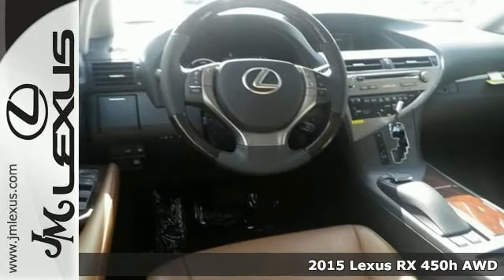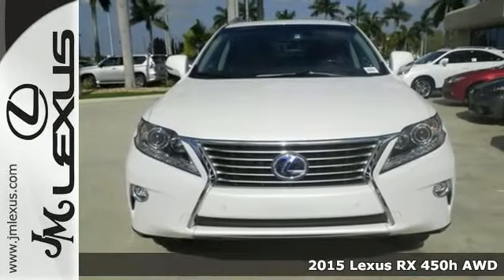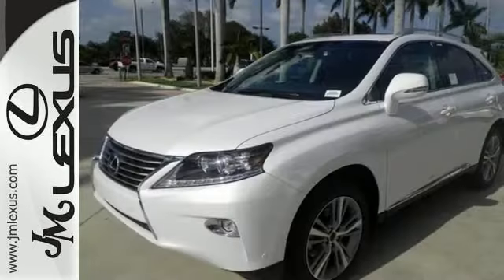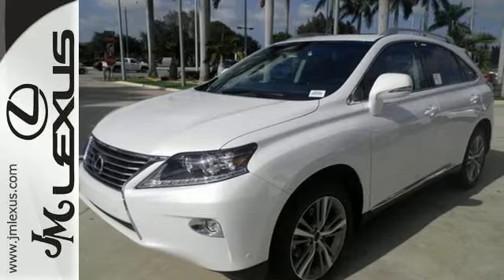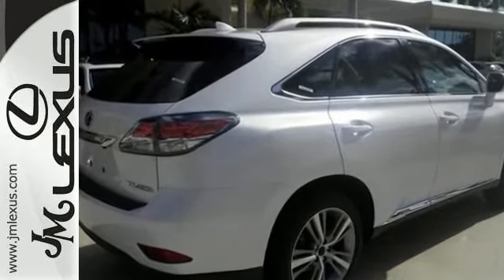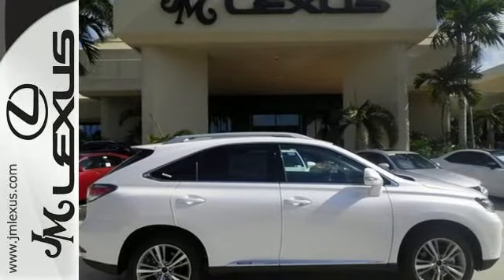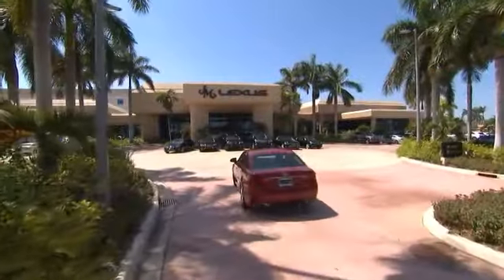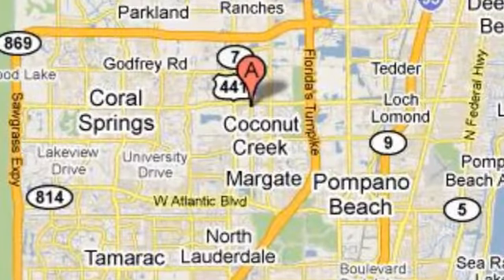New 2015 Lexus RX 450h AWD Margate FL Ft-Lauderdale, FL #50186 - SOLD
Year: 2015
Make: Lexus
Model: RX 450h AWD
Trim: WGN 4X4
Engine: 3.5L V6 Hybrid
Transmission: CVT (Continuously Variable)
Color: Starfire Pearl
Interior: Saddle Tan Leather Espresso Bird's Eye Maple
Stock #: 50186
New Inventory*** All Wheel Drive!!!AWD** This is the vehicle for you if you're looking to get great gas mileage on your way to work!!! This RX 450h is nicely equipped with optional equipment such as: Premium Package w/Blind Spot Monitor System Navigation System Heads-Up Display Comfort Package Wheels: 19' x 7.5' Aluminum Alloy Xenon High Intensity Discharge Headlamps Intuitive Parking Assist Wood & Leather Trimmed Steering Wheel & Shift Knob... ** The #1 Volume Lexus Dealer in the World since 1992! Facebook Twitter YouTube JM New Cars: 5350 W Sample Rd. Margate FL 33073 JM PO Cars: 5401 W Sample Rd.

Address:
5350 W Sample Rd